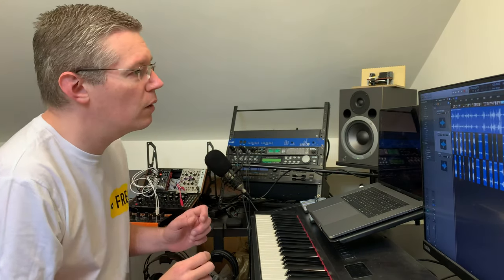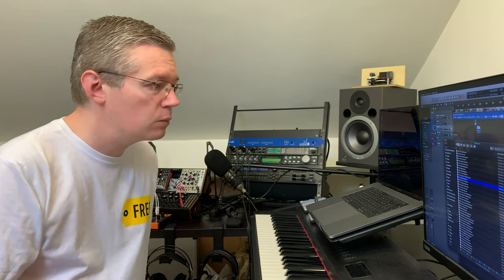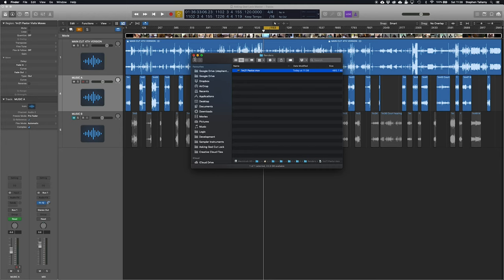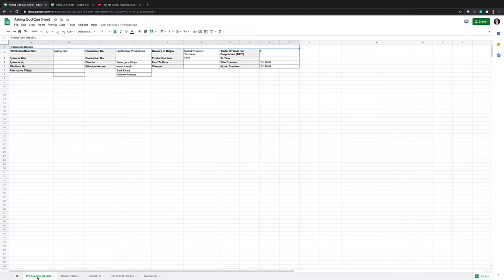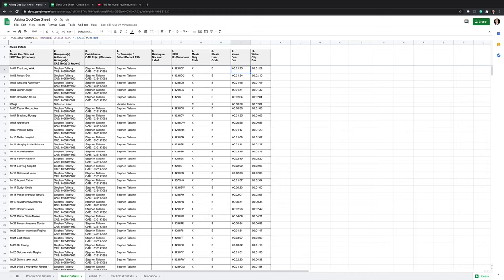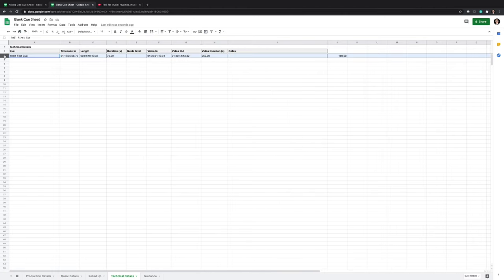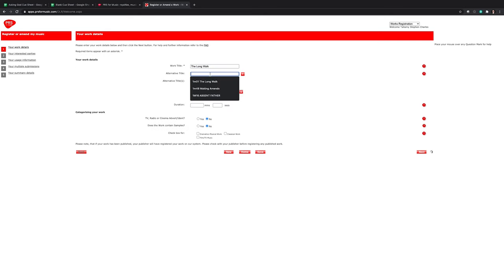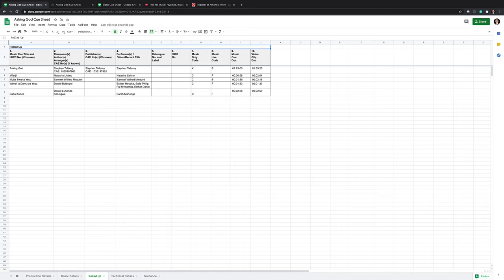Master Project and Cue Sheet - Indie Film Scoring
In this episode I walk through how I use a master project in Logic Pro and how I use it for a range of workflow steps including creating cue renders for review, delivering to the dub engineer, building a cue sheet, and registering works with PRS.

Use the comments below if you have any questions or comments on cue sheets and project organisation.

Some links:
Blank Cue Sheet (use File -- Download or File -- Make a Copy to use).